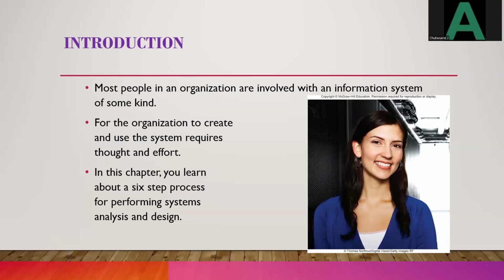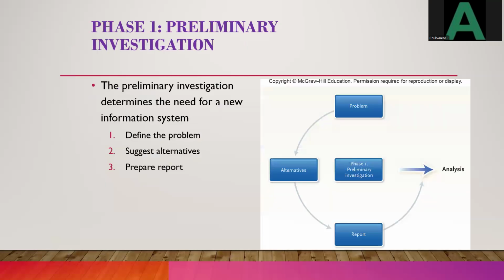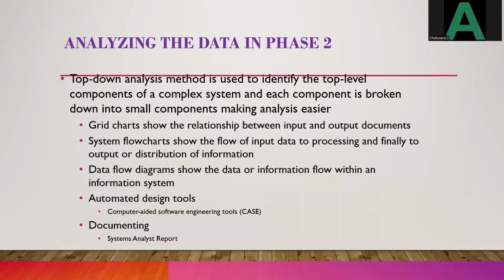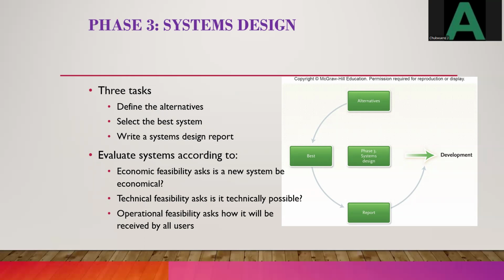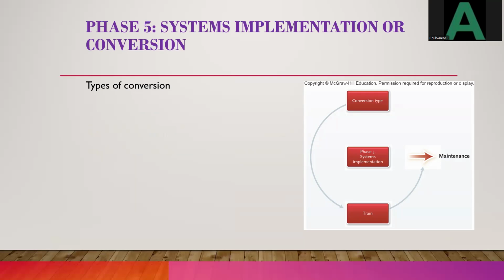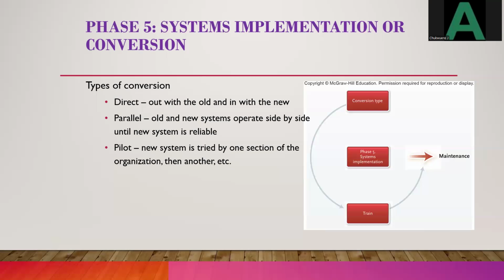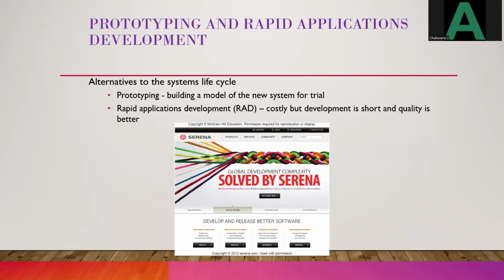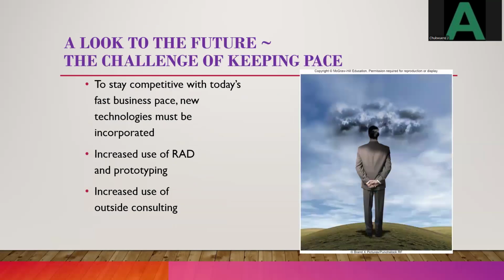Lesson 12 | System Analysis and Design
Prof. J. Chukwuere introduces the key concepts of system analysis and design, explaining how professionals plan, develop, and improve information systems to solve real-world problems. Ideal for IT and business students!